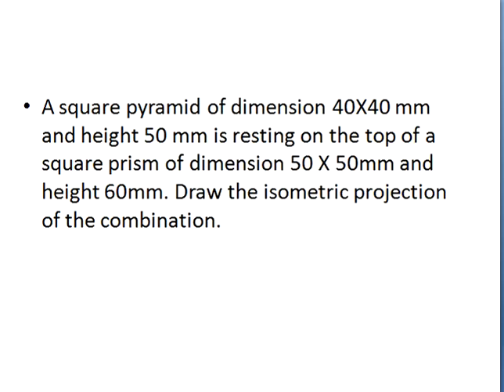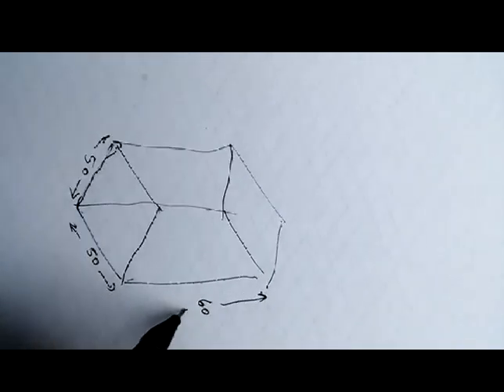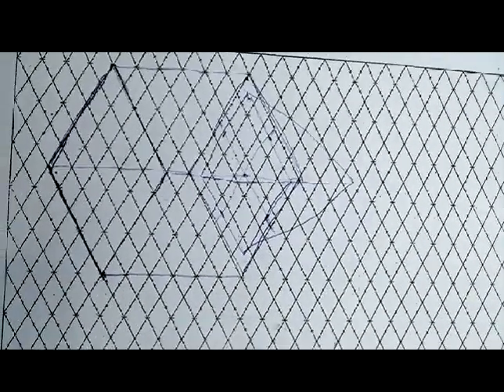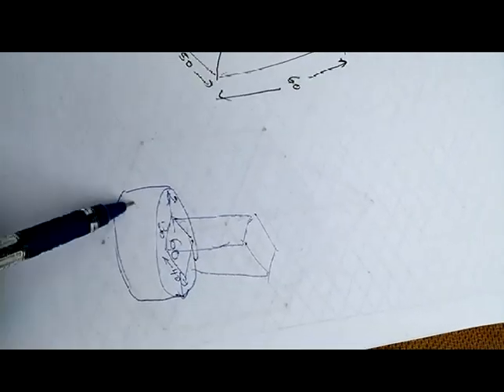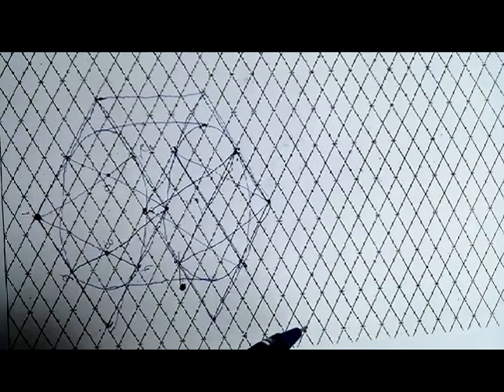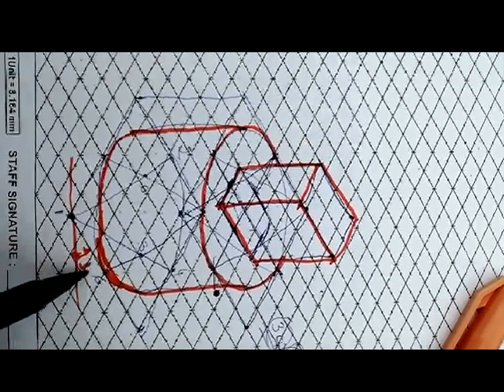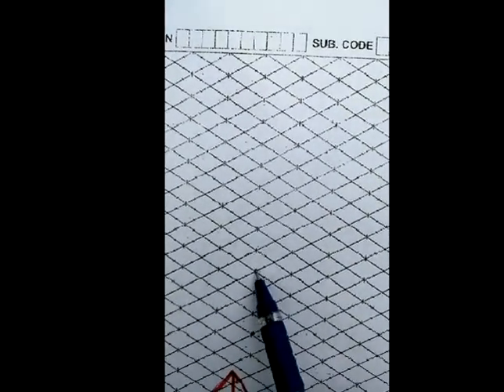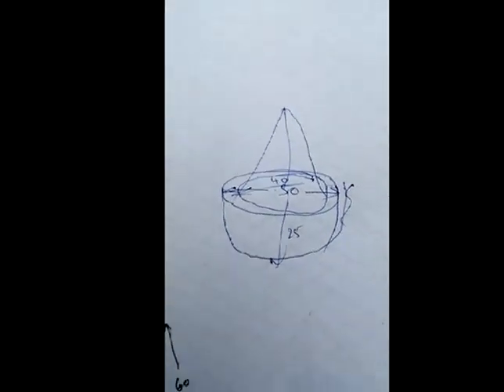Module 5: Isometric Projection: Session 2